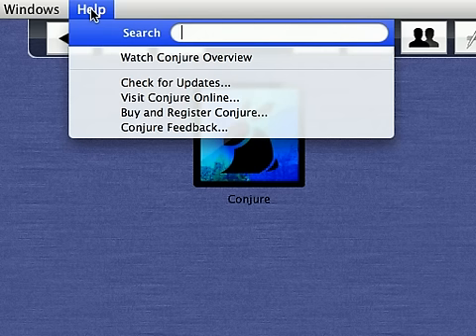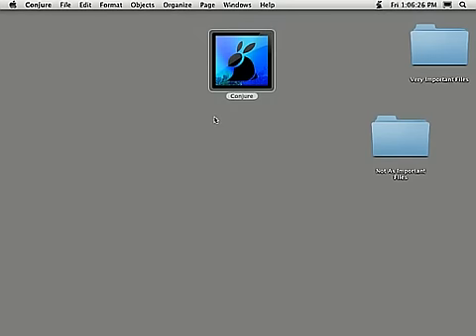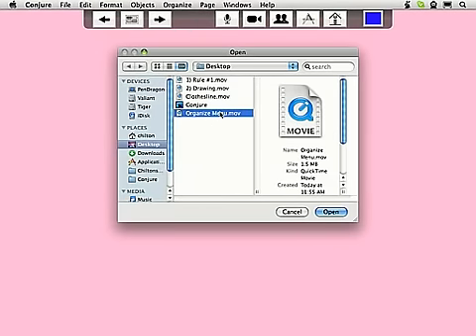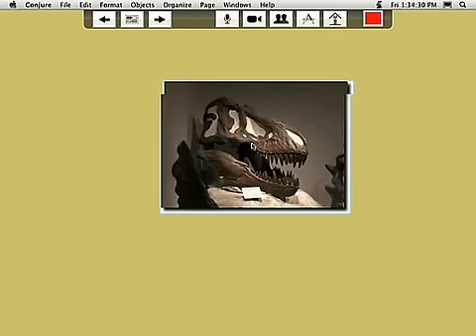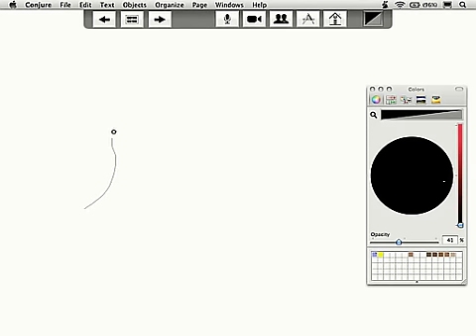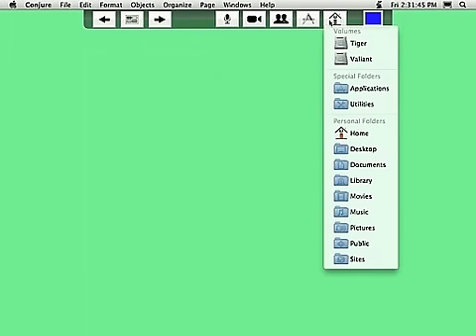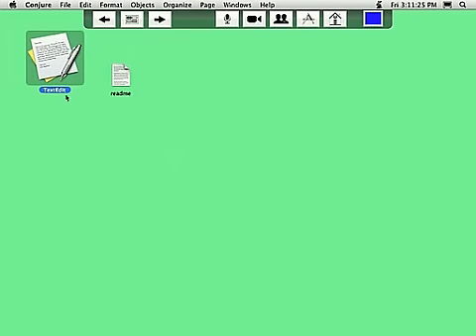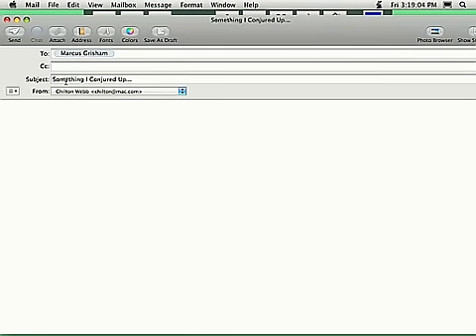Intro to Conjure, Part 1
An introduction to Conjure, the first alternate desktop environment for MacOSX.